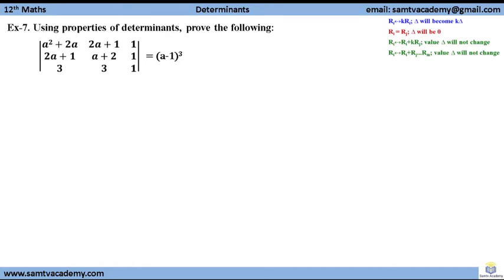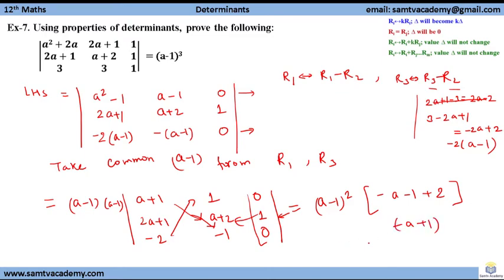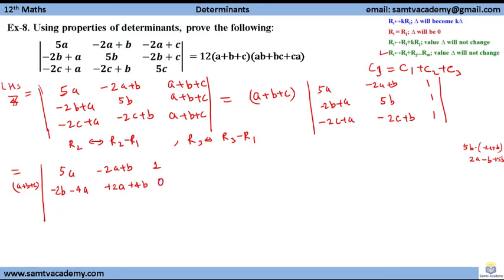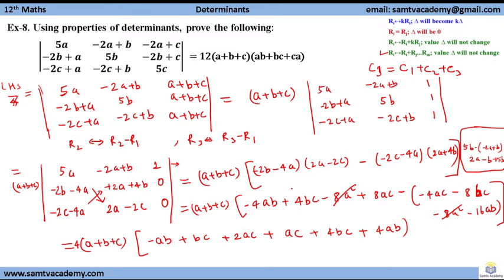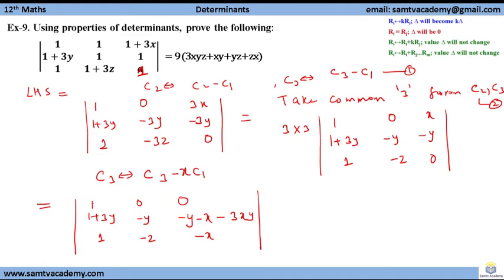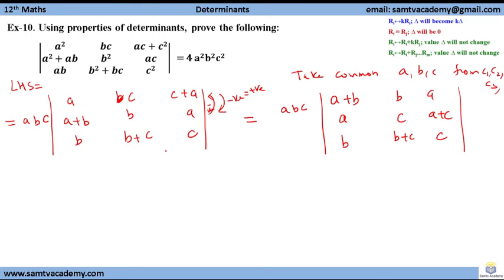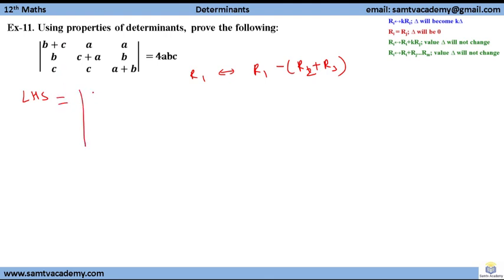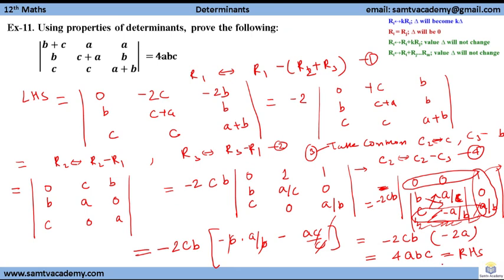Determinants Lecture 6 Exercise from Previous Year Papers Properties of determinants